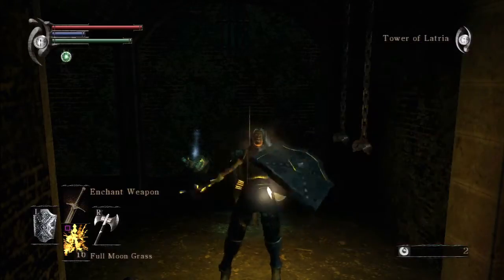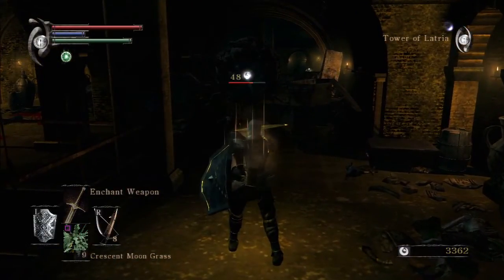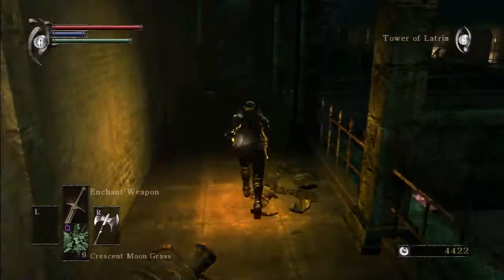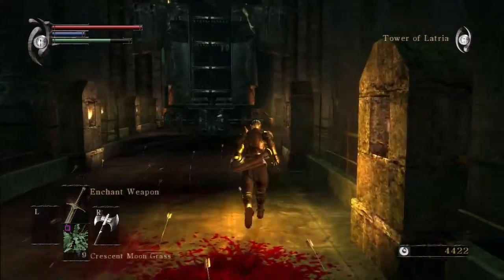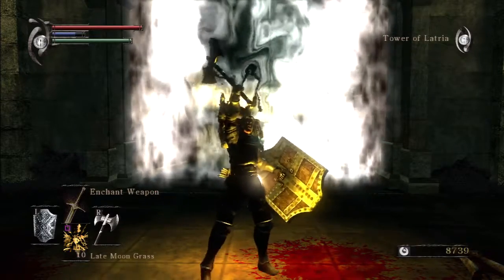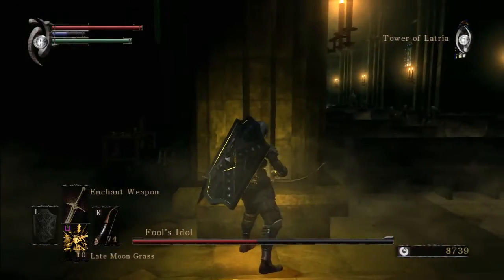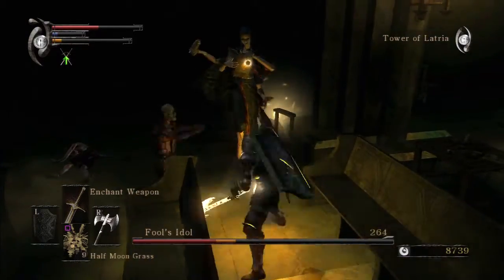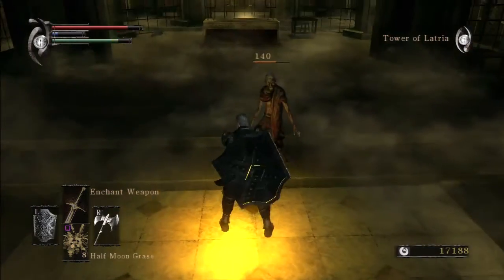Let's Play Demon's Souls - 3-1 NG Highlights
Fighting Mindflayers
Fighting Legion
Man Modeing the Bridge
Fighting the Baby Nail Black Phantom
and Fool's Idol